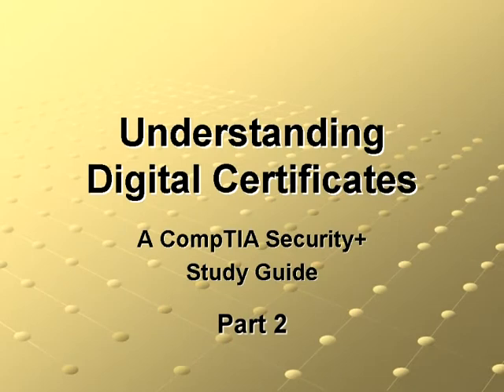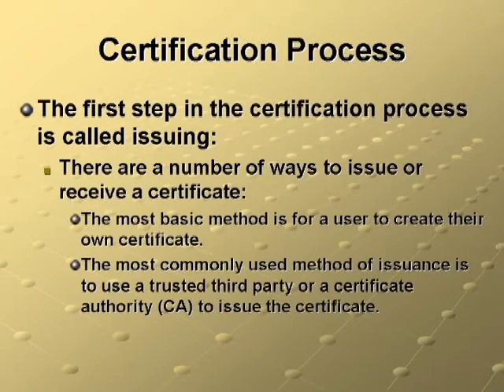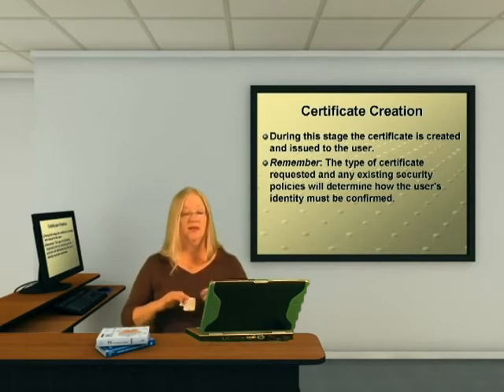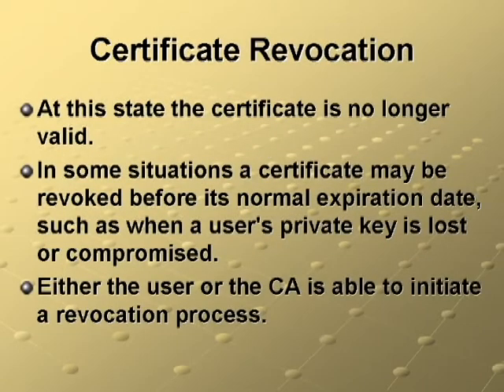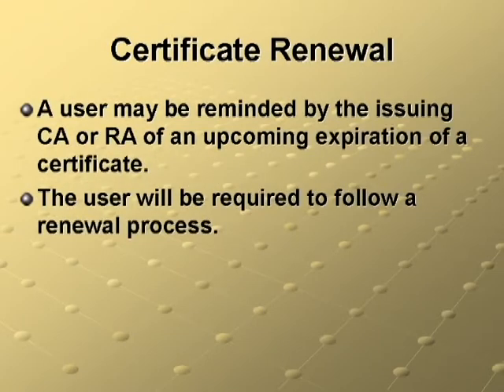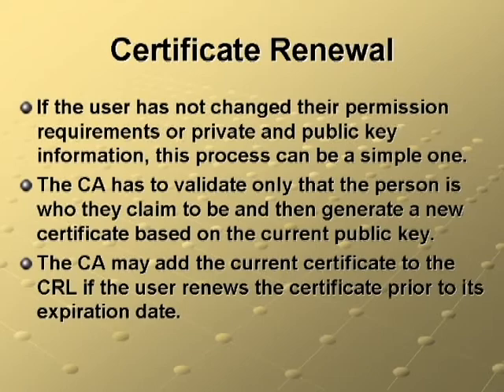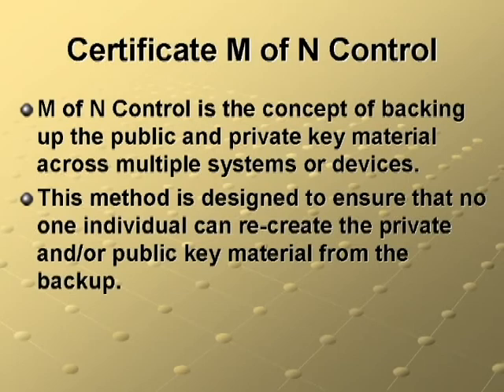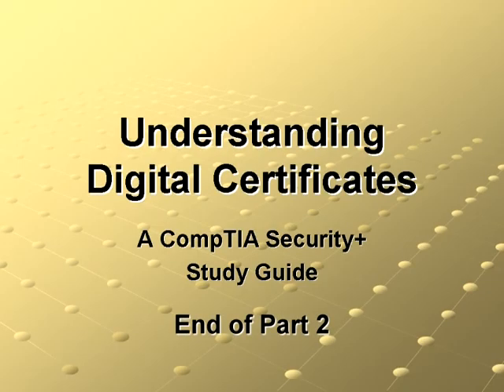Understanding Digital Certificates Part 2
CompTIA Study Guide for Digital Certificates, Digital Signatures and PKI